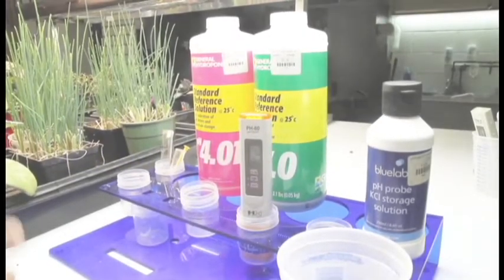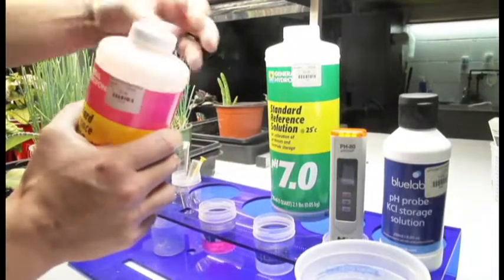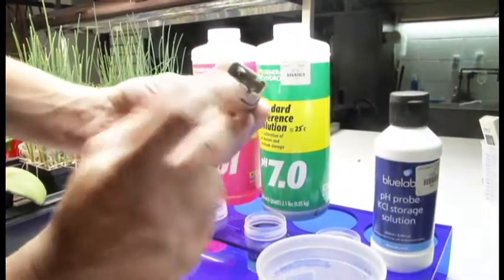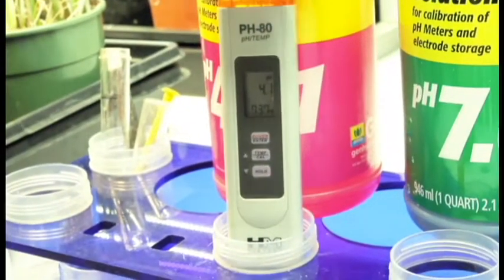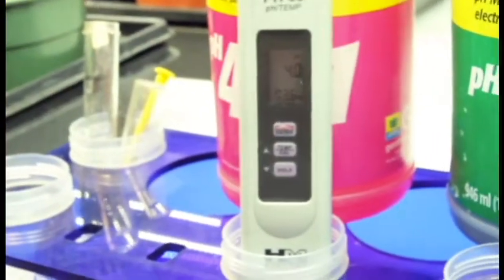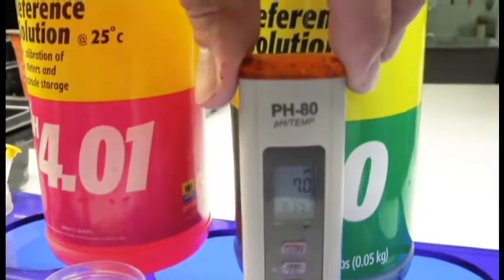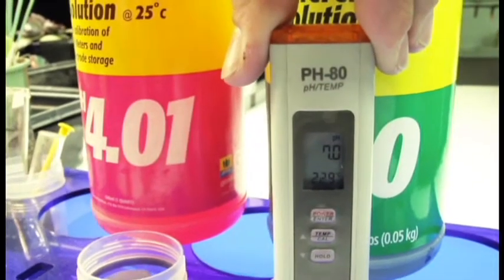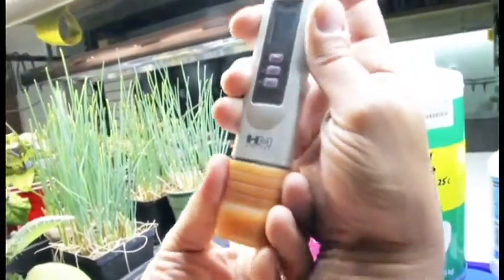H.M. Digital PH - 80 Calibration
Atlantis Hydroponics Calibration Instructions
MAKE SURE YOU DISCARD THE USED SOLUTIONS AFTER EVERY USE.